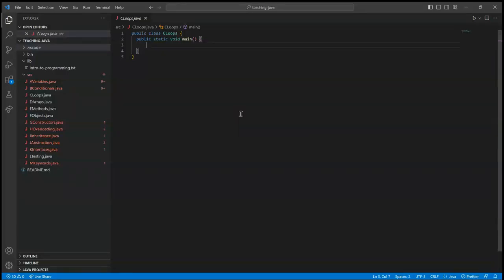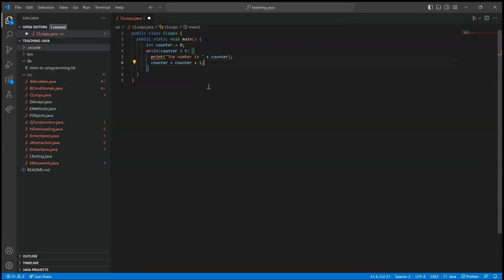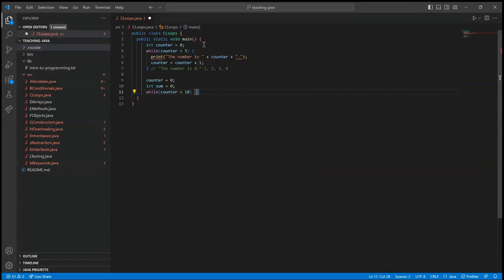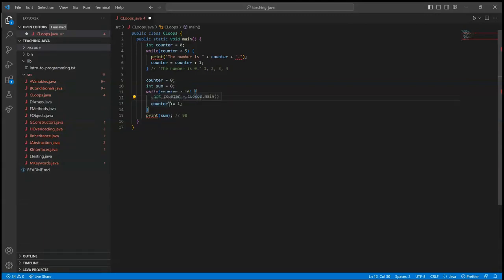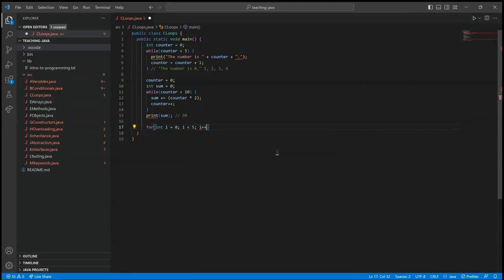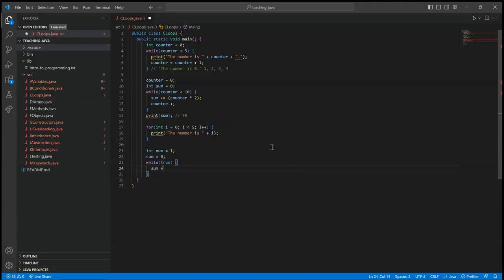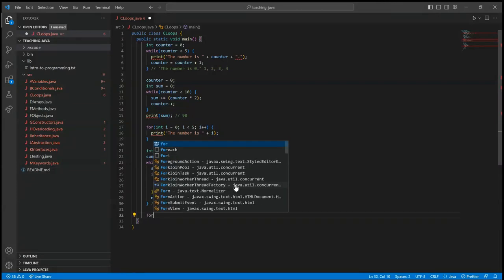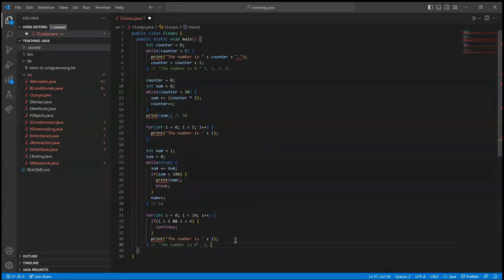Loops | Java Tutorial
It can be very time-consuming to write the same code over and over if something needs to happen multiple times. Instead of doing that, you can use a loop, which cycles through a block of code until a condition stops being met.

Error correction: At 11:18, I said that "break" finds the "highest thing out that isn't an if-statement." I should have said "first thing out," because "break" looks for the innermost block, not the outermost. "Higher" usually refers to outer scope (the outermost block).